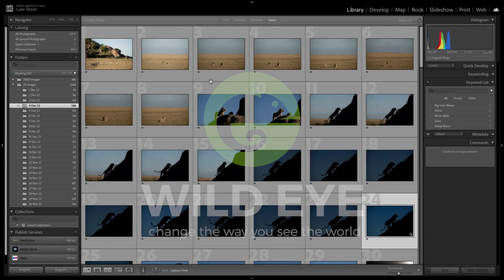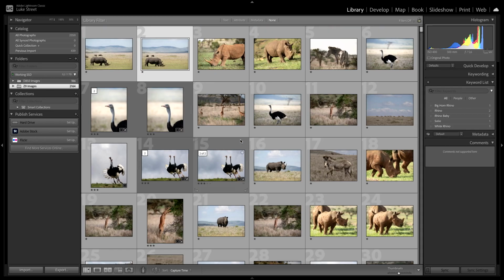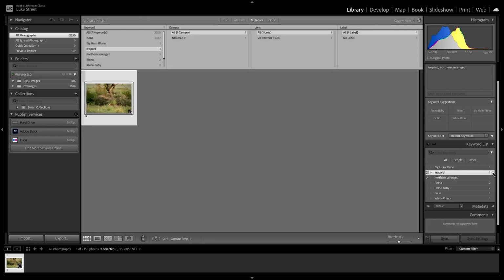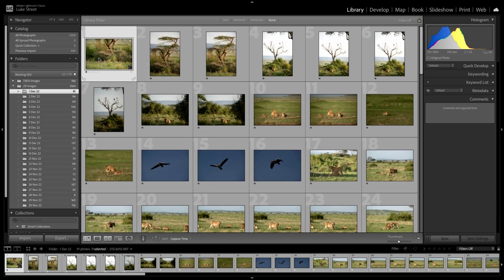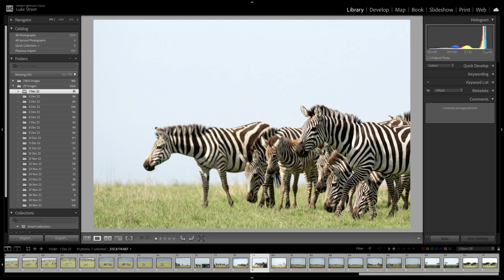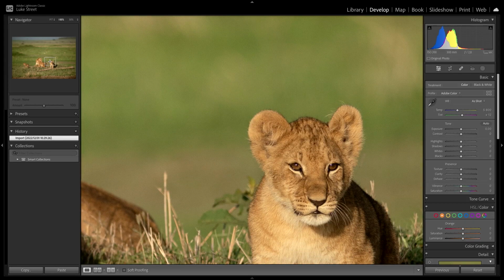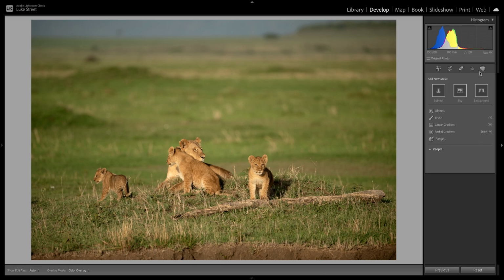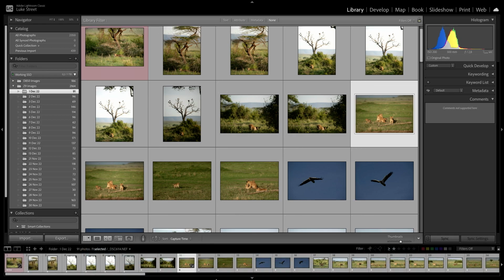LIGHTROOM the ABSOLUTE BASICS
Are you brand new to the digital photography world? Have you just opened Lightroom for the first time and found yourself rather confused? Maybe you just want to check if you missed anything. This video might just be for you!